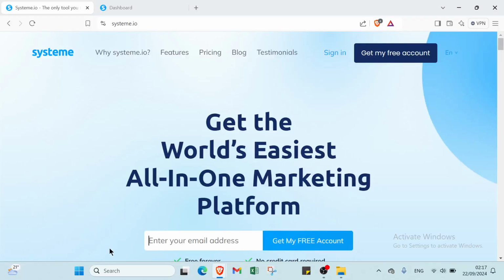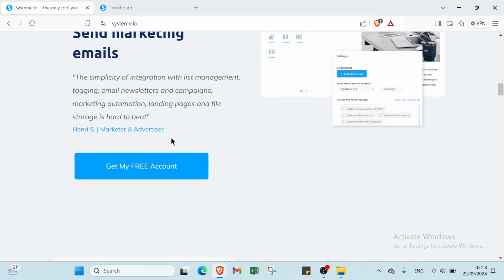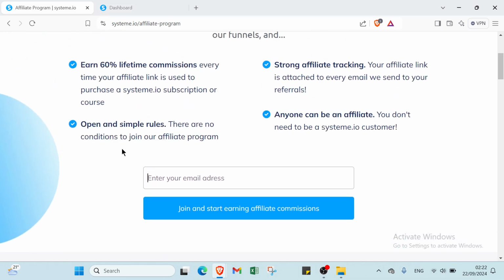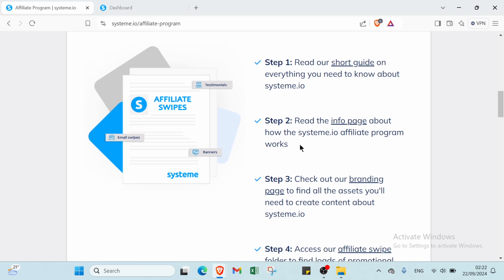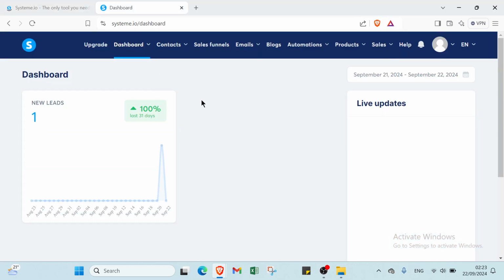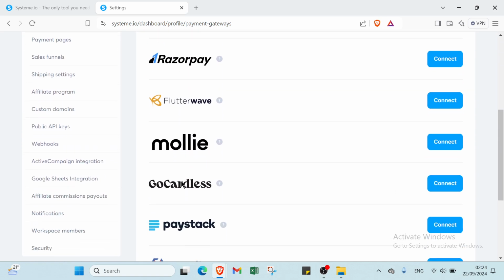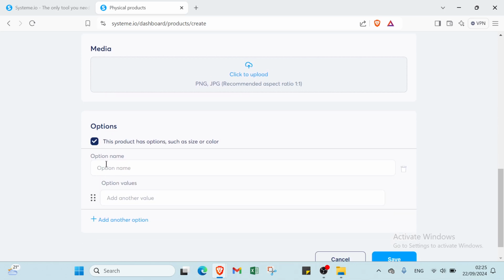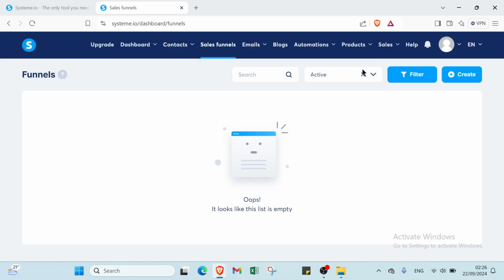How to Earn Money with System.io Affiliate Marketing 2025 : No-Fuss Guide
How to Earn Money with System.io Affiliate Marketing 2024: No-Fuss Guide

in this video we discuss :